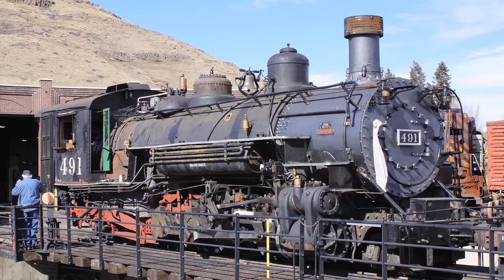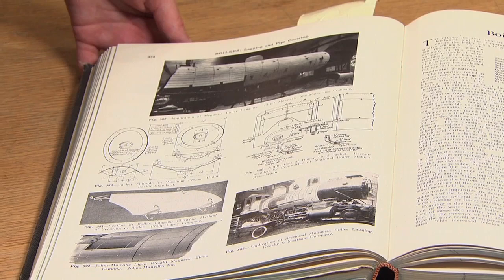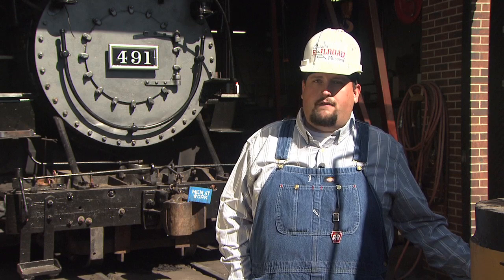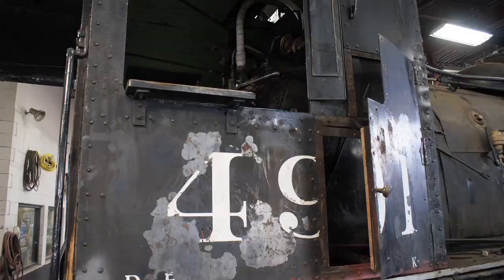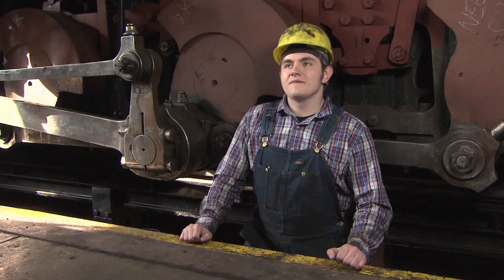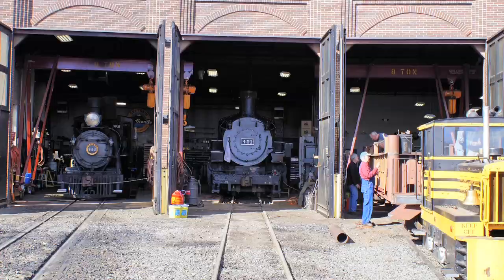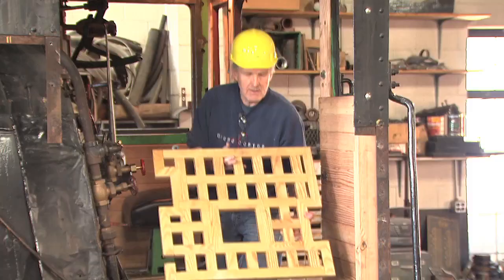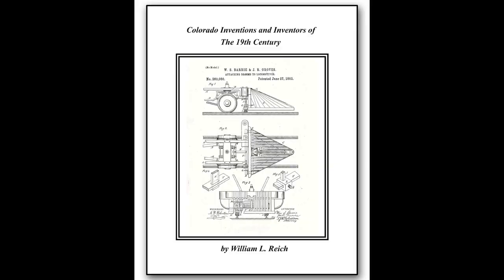Iron Horse News Video Volume 2, Number 1 (May, 2014)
The Iron Horse News Video Series is back with a brand-new format. Based on viewer feedback each Iron Horse News Video will take an in-depth look at a particular aspect of the Museum's collection, from artifacts and the archives, with interviews, images and video.

 The first episode invites the viewer along an informative tour of the Denver & Rio Grande Western K-37 Steam Locomotive No. 491 restoration project.

 Join Executive Director Donald Tallman, Master Mechanic & Grants Manager Mike Spera, Chief Mechanical Officer Jack Campbell, Archivist & Librarian Kathy McCardwell and volunteers Mark Huber, Benjamin Fearn & John Conover as they examine the status of this exciting project.